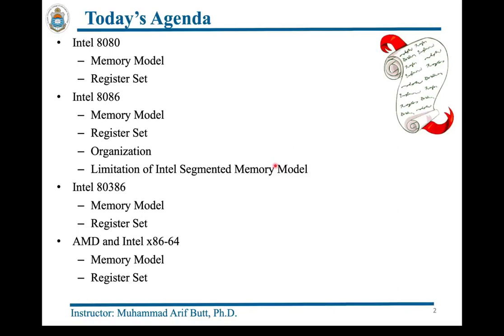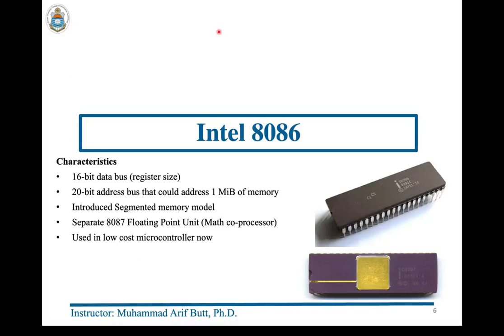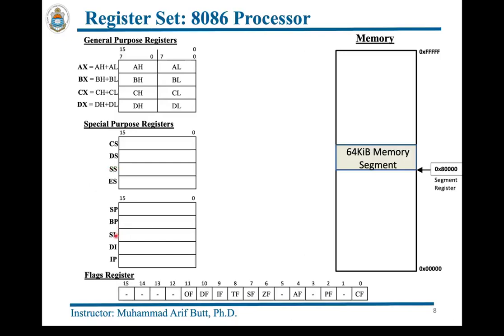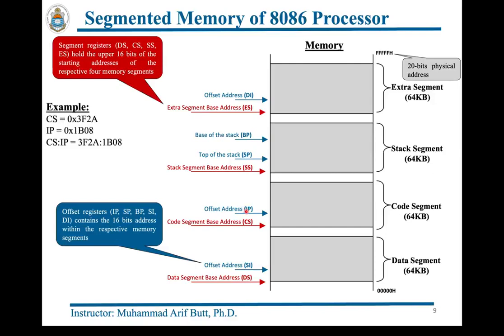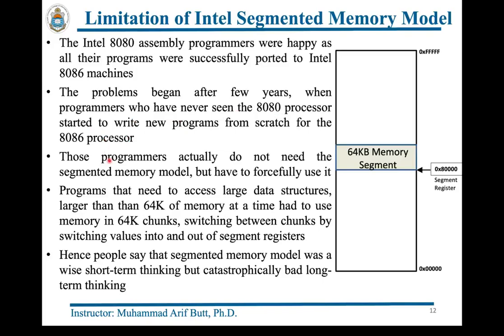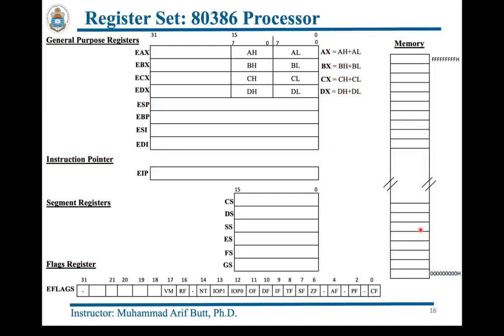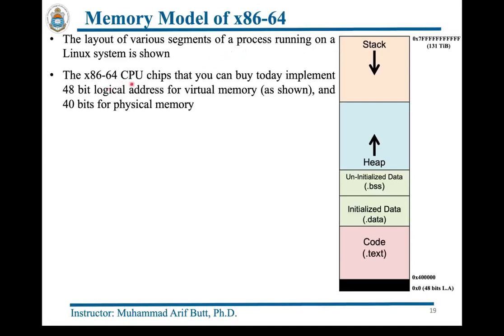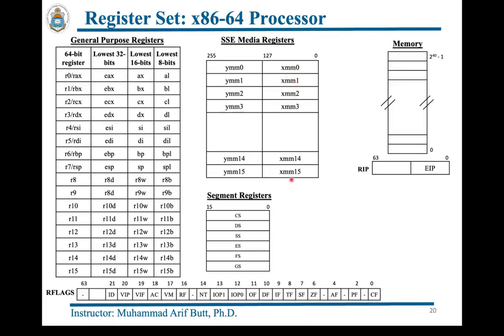Lec 28 Programming Model of x86 Architecture (Arif Butt @ PUCIT)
Layout of memory models (flat, segmented) and register set file of Intel 8080, 80386, x86-64. Logical to physical address translation for segmented memory model.